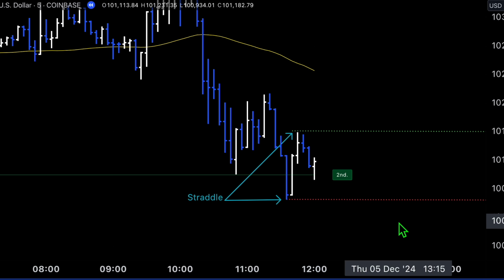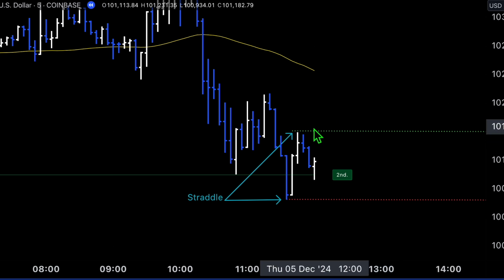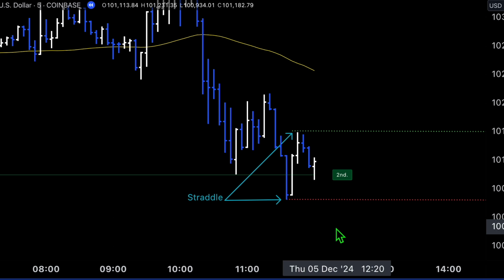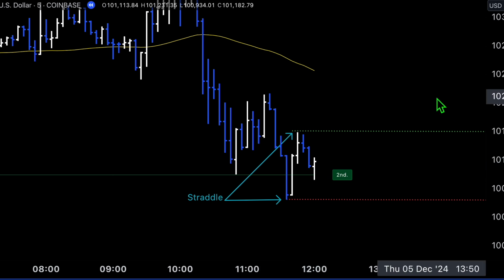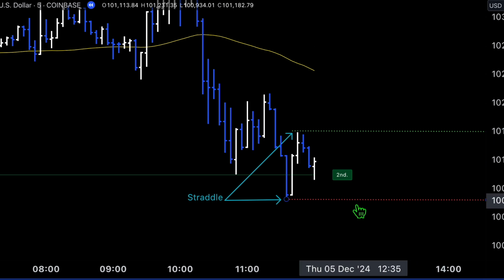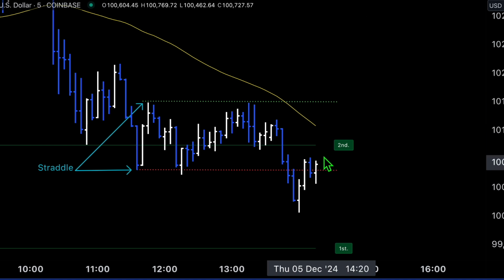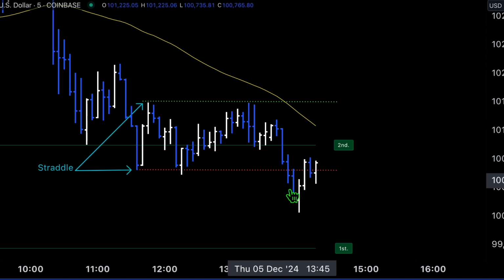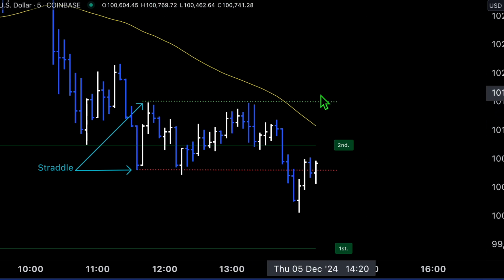Stop Needs 2 Go Where The Stop Needs 2 Go!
Don't gamble on your stop placement, put it where it needs to be.

                          (Requires Tradingview)

Trading financial instruments is extremely risky.
Trade only with funds you can comfortably afford to lose.
Neither Rob Tovell, RobTovell.com, or FireLines.ca are financial advisors.
We are an analysis and educational platform only.  It is not intended to be
Trading or investment advise.  I do not recommend trades of commodities,
futures, forex, options, cfd’s, or stocks to buy or sell.  We provide you with
a service to assist you in making your own decisions.
My service and analysis is provided on an “as-is” basis and without warranty.
Any and all information presented is for entertainment and educational purposes
only and in noway is it to be considered individualized investment advise.